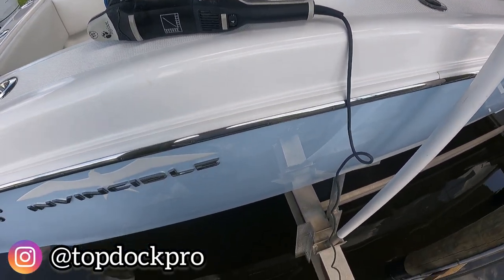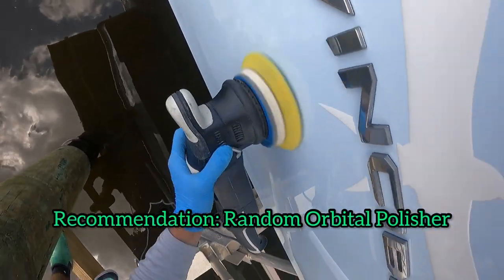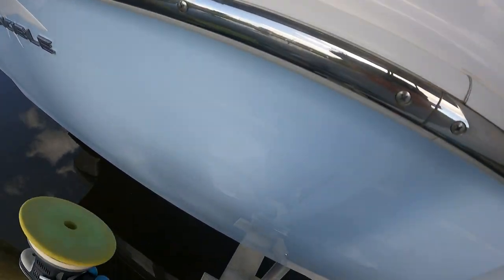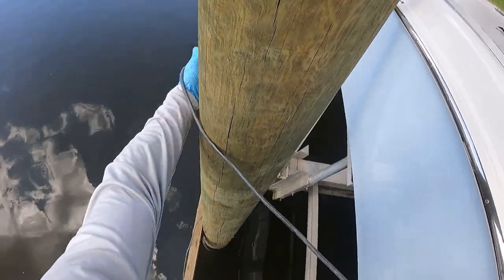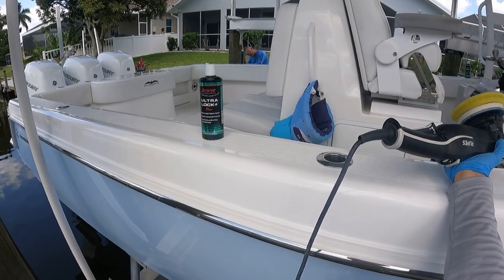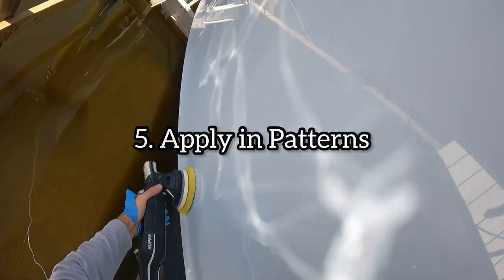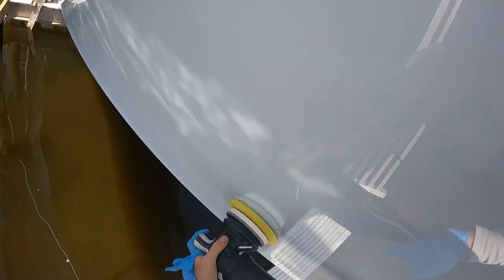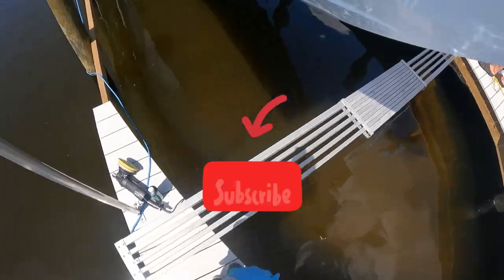How to Wax Your Boat in 6 Easy Steps | Boat Detailing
In this video I will taking you through the process of waxing your boat in 6 easy steps. What machine, what pad, what wax? This video is great for any boat owner looking to maintain their own boat or any detailer looking to gain more insight on how to go about the waxing process. Sit back, relax, and enjoy! 😎

1% Detail & Top Dock Pro are participants in the Amazon Services LLC Associates Program.